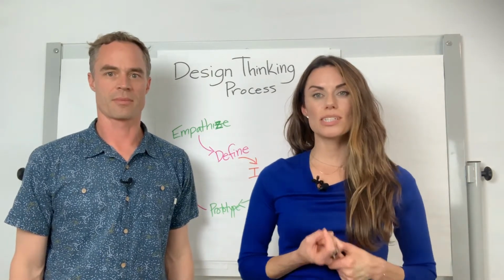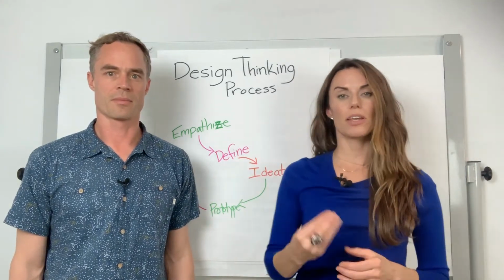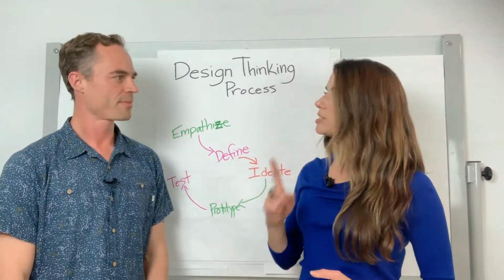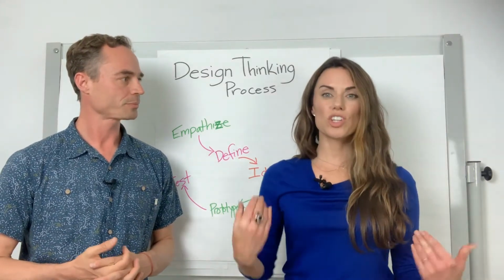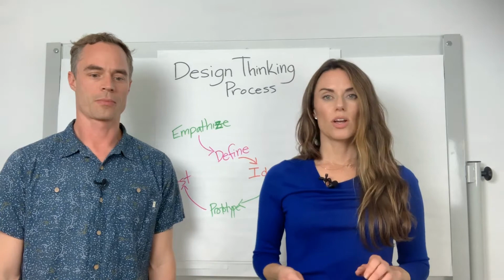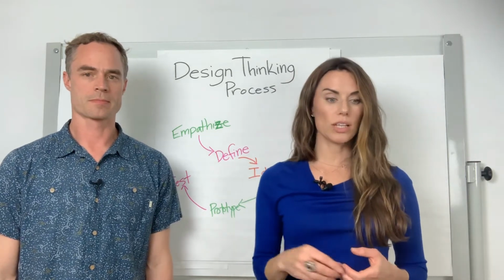6 / Ideate Mindset & Brainstorming